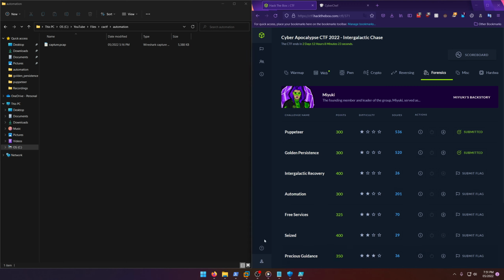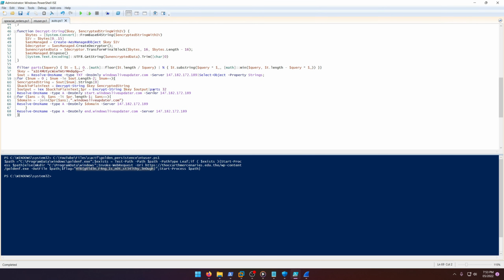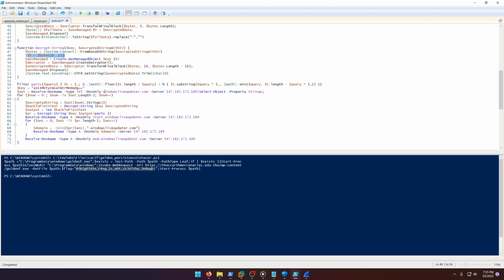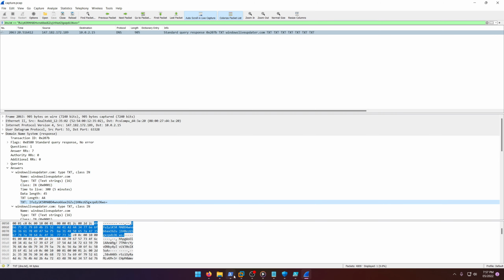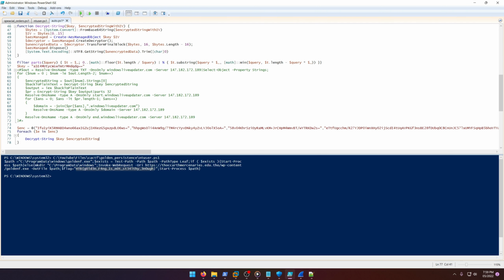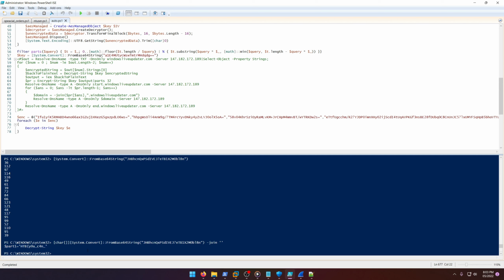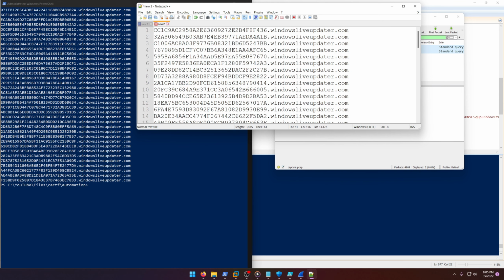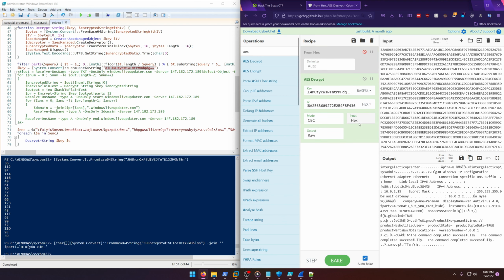Hack the Box - Cyber Apocalypse 2022 - Intergalactic Chase: Automation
In this Hack the Box - Cyber Apocalypse 2022 - Intergalactic Chase video, we do a writeup of the Automation forensics challenge.